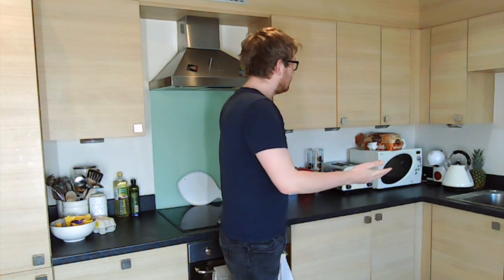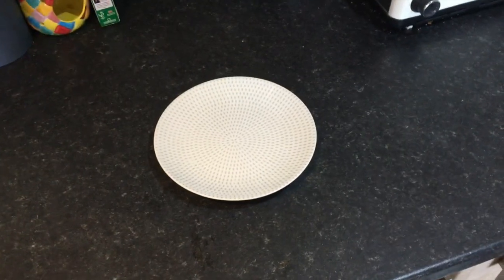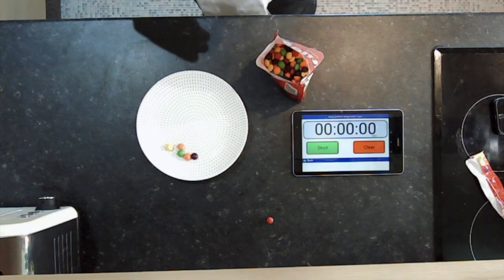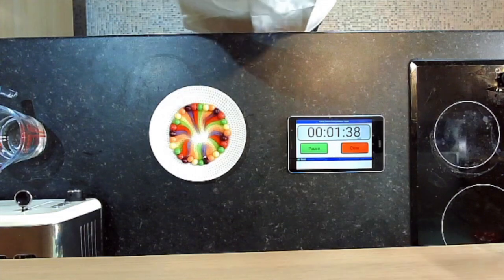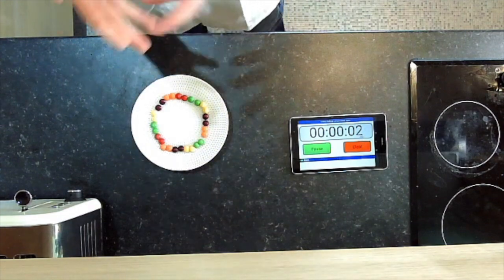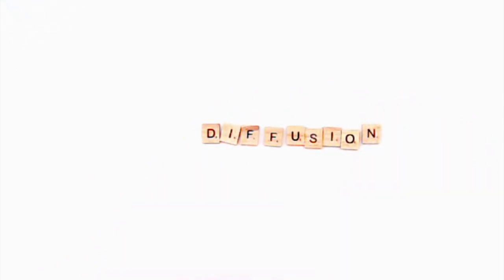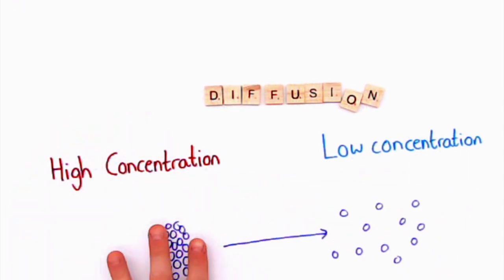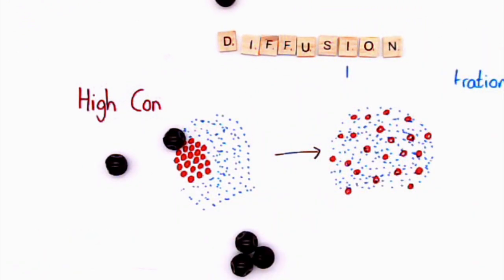Experiments at Home! Skittles Diffusion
I say um and ah a lot and attempted to familiarise myself with iMovie for the first time and can't edit or have a decent resolution but I thought I'd just get it out there for you to have a look at!

It's tough being stuck inside so thought I'd try something different by making a home experiment video. This one isn't really a massive experiment or even an experiment at all (great start) but shows you a cool effect I'm sure many of you are aware of using skittles. Join me as I clumsily show you how to do it and how to take it to the next level with some results and further investigations you can do.

If you put up with the ums and ahs and oks and rubbish hair and beard and like it let me know! If you have any tips going forward let me know too. I'd love to see and hear from you who try this.